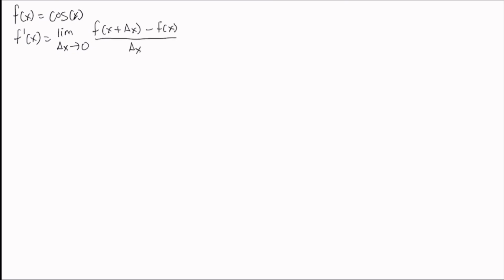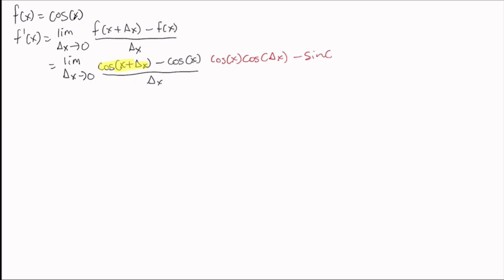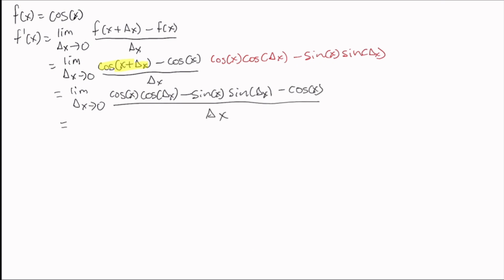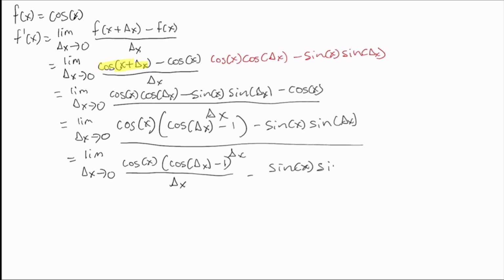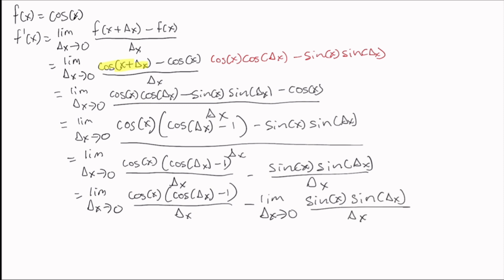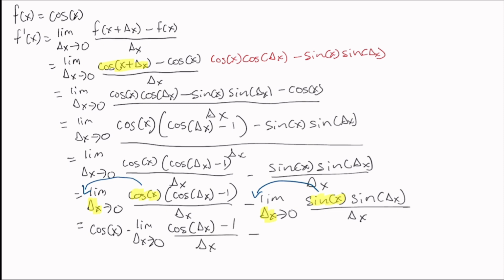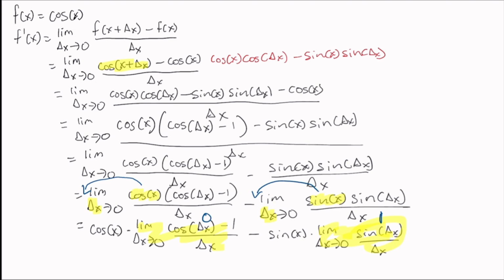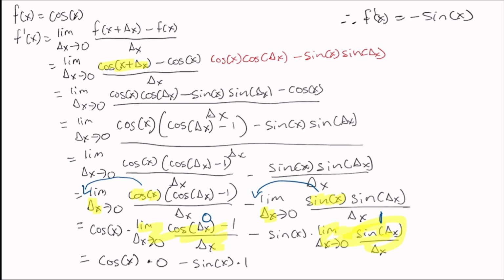Understanding, Not Memorizing #10: Deriving the Derivative of Cosine